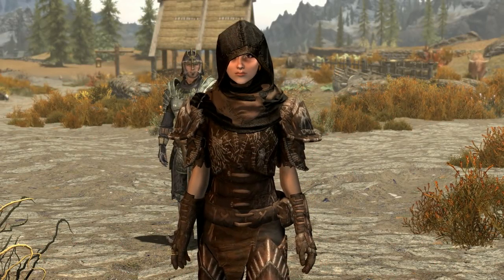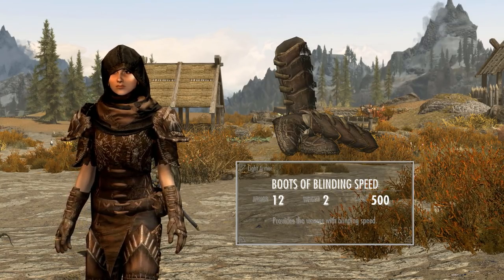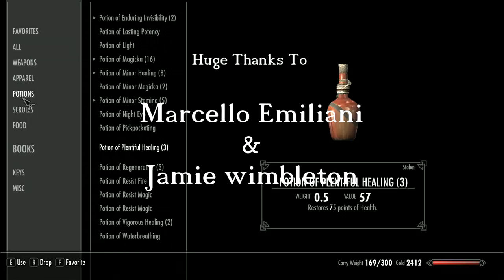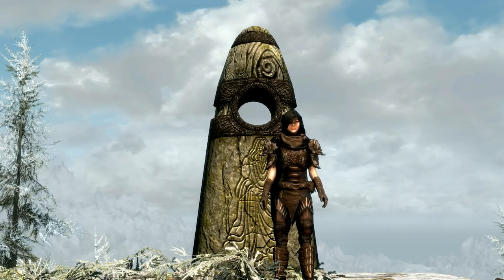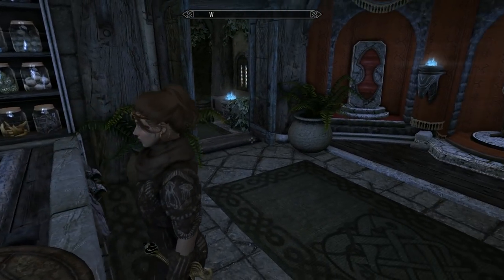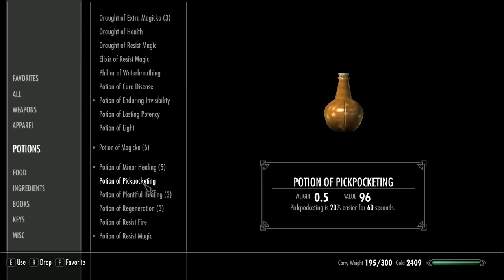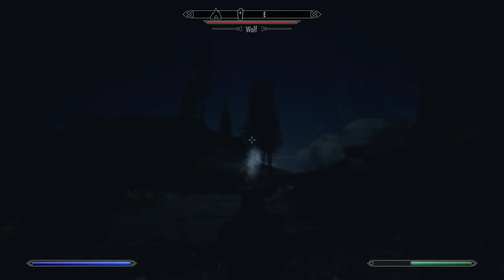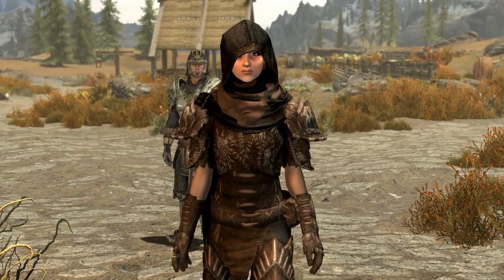Skyrim Creation Club, The Boots Of Blinding Speed Guide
Note: There's an updated video, where we actually get these boots to work well !!!    Skyrim Creation Club, The Boots Of Blinding Speed Guide. Alongside the new Creation Club Netch Leather Armour mod you also get the Boots of Blinding Speed, In this video, I'll show you how to get the best out of these boots

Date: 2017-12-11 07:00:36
UTCWale